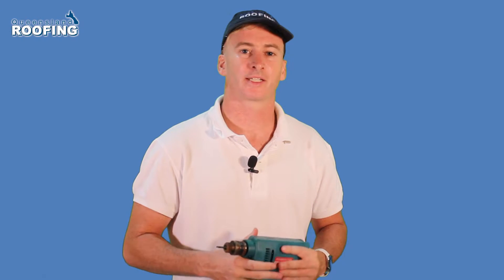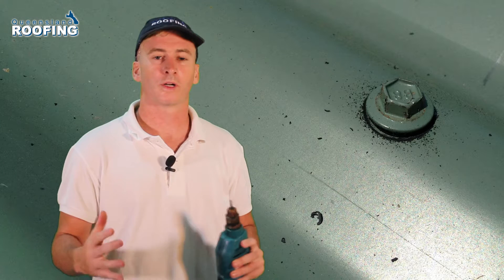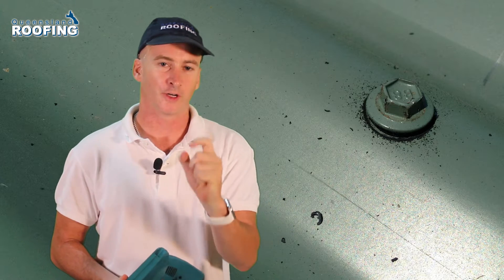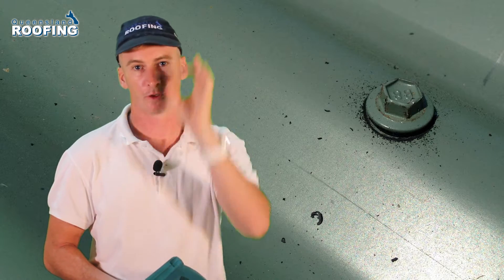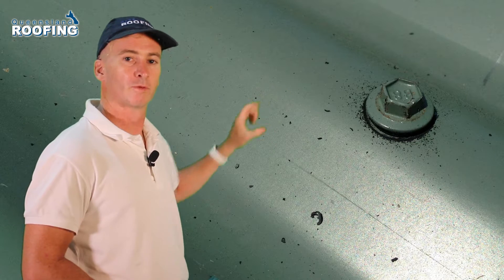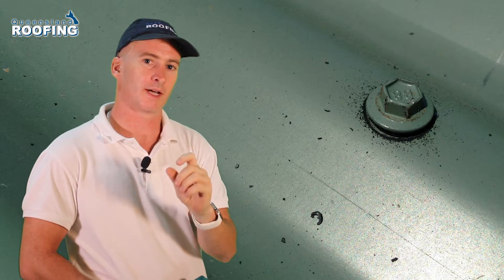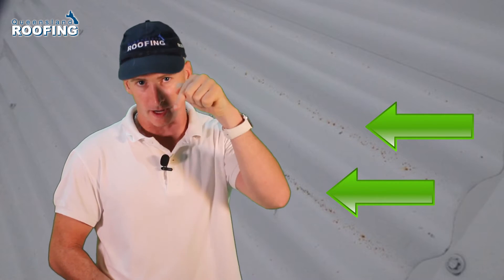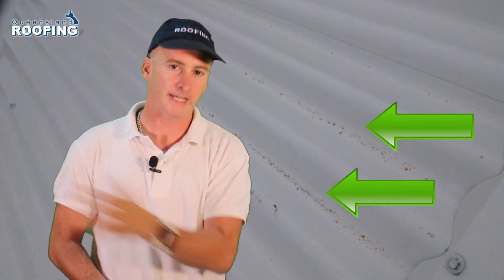SWORF CAUSES RUST ON YOUR ROOF - Queensland Roofing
SWORF CAUSES RUST ON YOUR ROOF

In today’s video I want to discuss sworf.

So what is sworf? Well, when you drill into a sheath it create a hole, you create small bits of metal, small shards that come out of that hole as a result of your drilling.

This is what it looks like when a freshly screwed roof has been screwed down by a roofing screw. Around that you can see tiny little specks of waste.

Here is what it looks like, five years down the track if that hasn’t been taken care of. So, what the moral of the story? When you screw into a metal roofing sheath, make sure you clean off the source completely or you are going to get rust.

QUEENSLAND ROOFING PTY LTD

Roofing and General Building Contractor

Level 19, AMP Place
10 Eagle Street
Brisbane, Queensland 4000 Australia

Builder’s Licence Number: 1183418